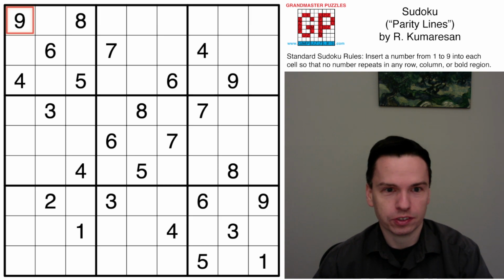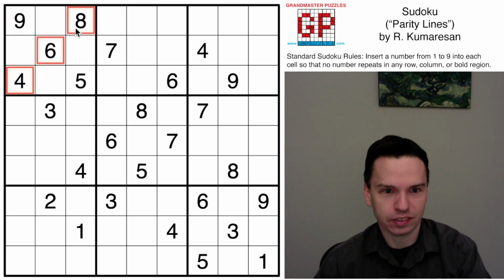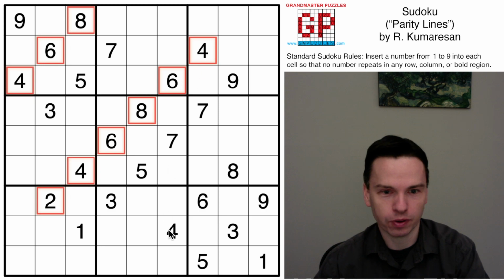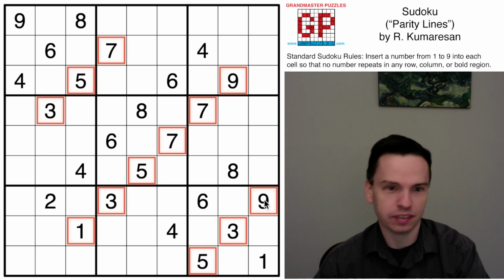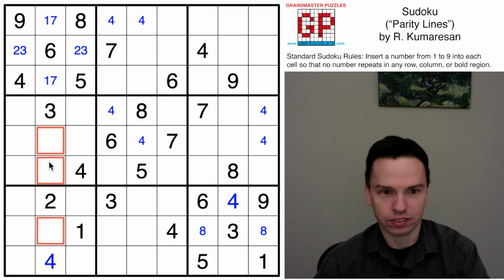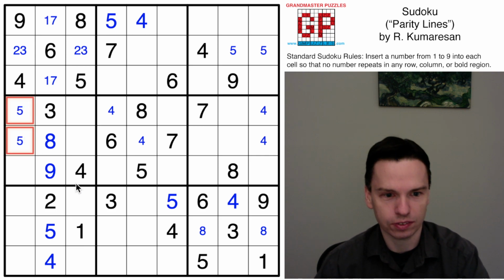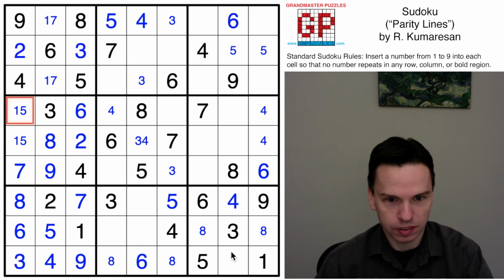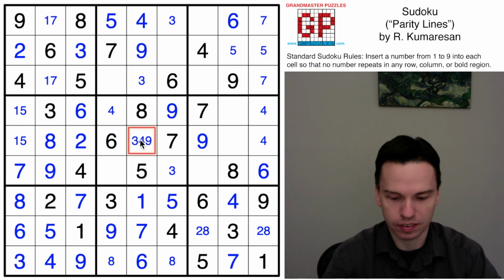GMPuzzles - 2022/12/22 - Sudoku by R. Kumaresan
The pattern of givens in this Sudoku puzzle by R. Kumaresan hides some "parity lines" but also some key geometric spots where groups are more constrained. In this video, Dr. Sudoku shares some of his thoughts in how to look for these starting points in medium-difficulty sudoku.

More (classic) Sudoku puzzles will be in our Grandmaster Puzzles Quarterly Volume 6 releasing soon and across a whole lot of our other books